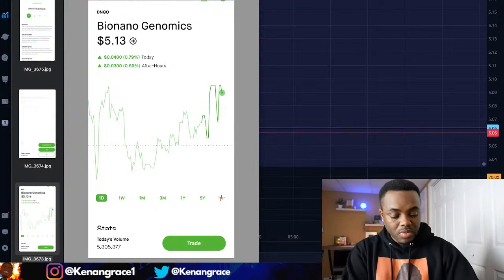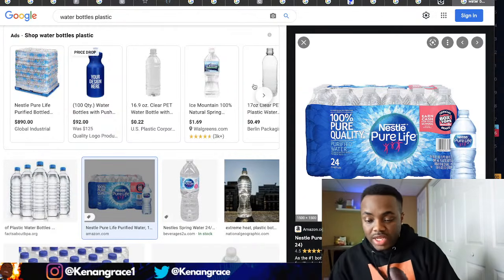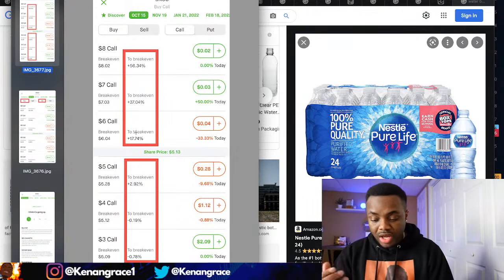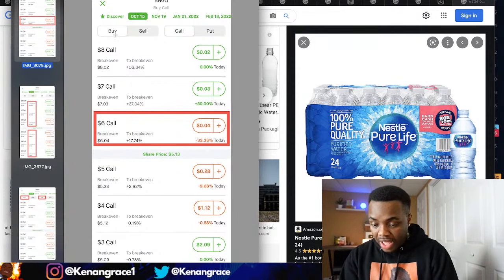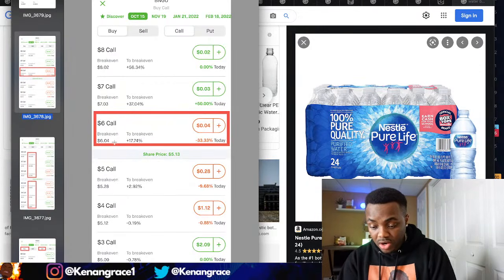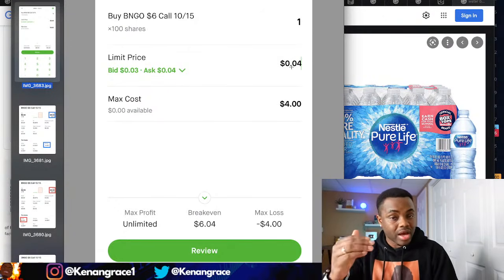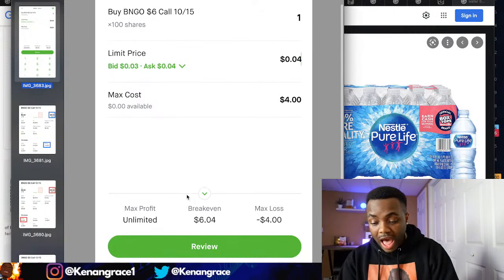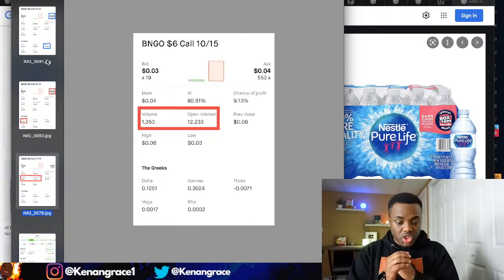Part 1: Buying Call Options 🎢⬆️